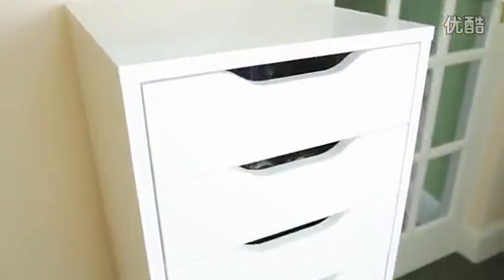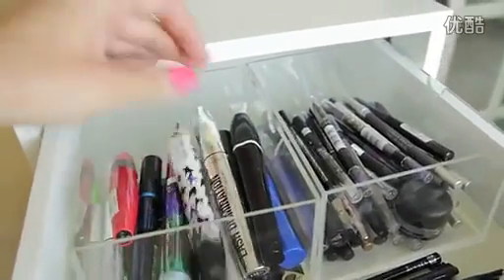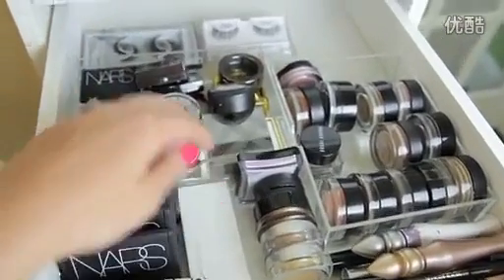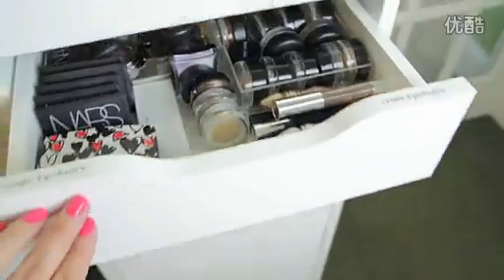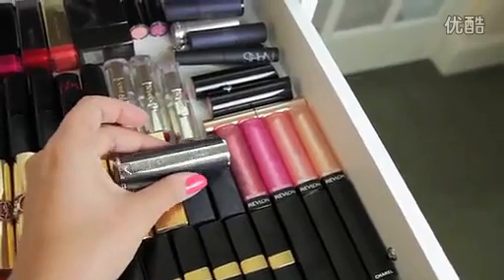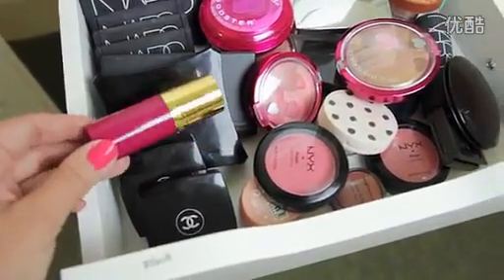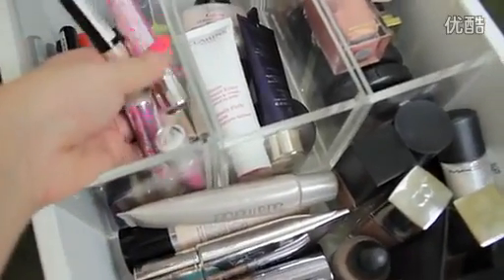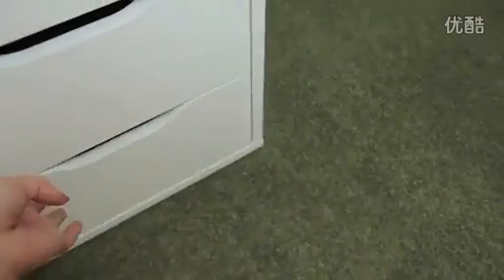FleurDeForceMy Makeup Collection 2013